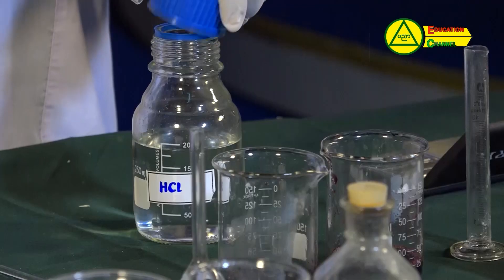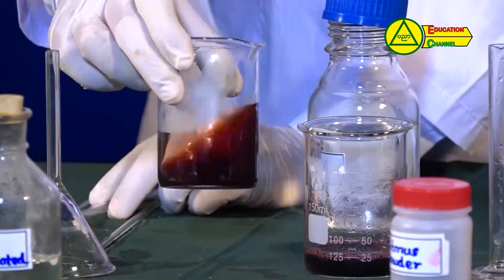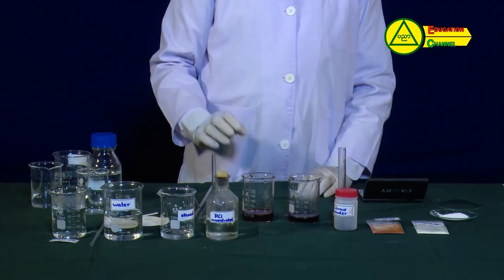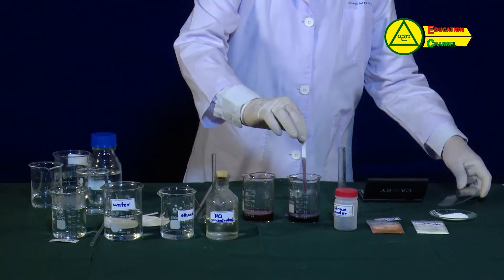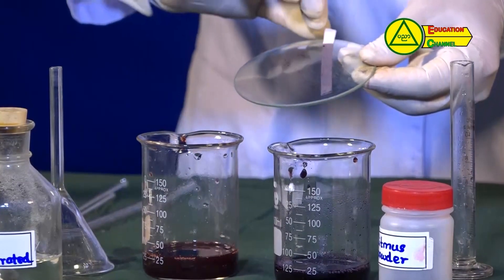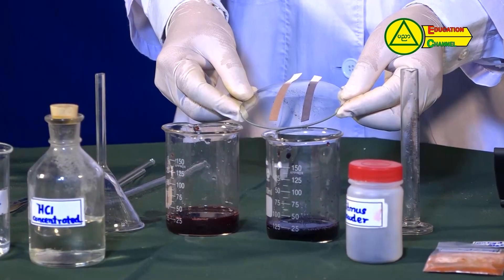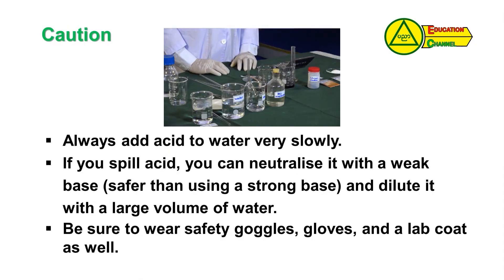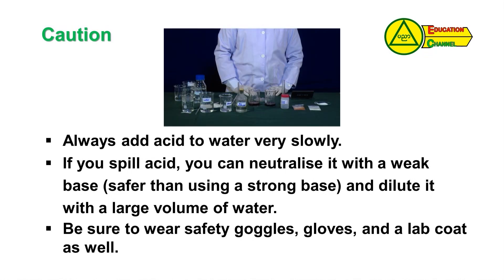ဧကာဒသမတန်း(Grade-11)ဓာတုဗေဒ Experiment 4 Preparation of Chemical Reagents for Acid-Base Titration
အခြေခံပညာအထက်တန်း(သင်ရိုးသစ်)မွမ်းမံသင်တန်း ဧကာဒသမတန်း(Grade-11)ဓာတုဗေဒ Experiment 4 Preparation of Chemical Reagents for Acid-Base Titration